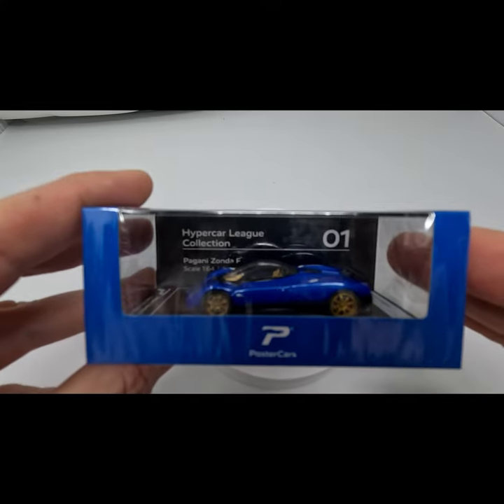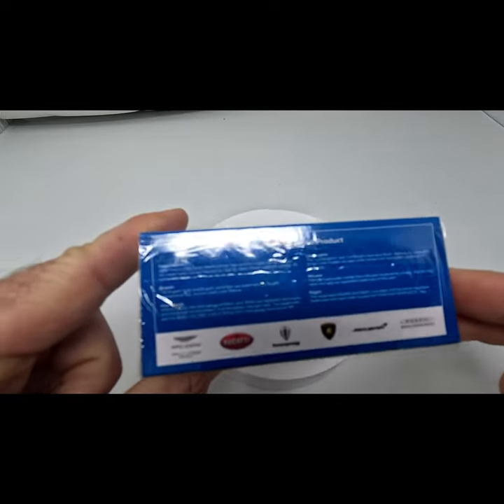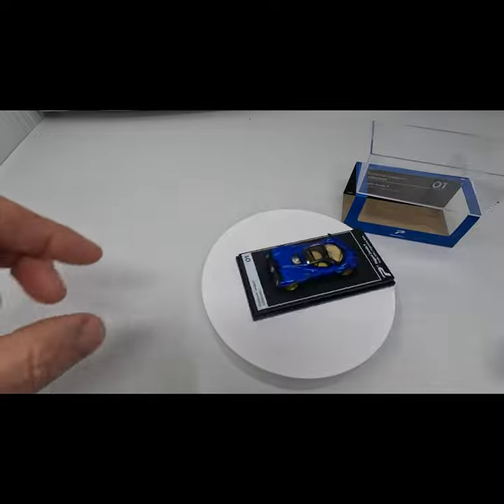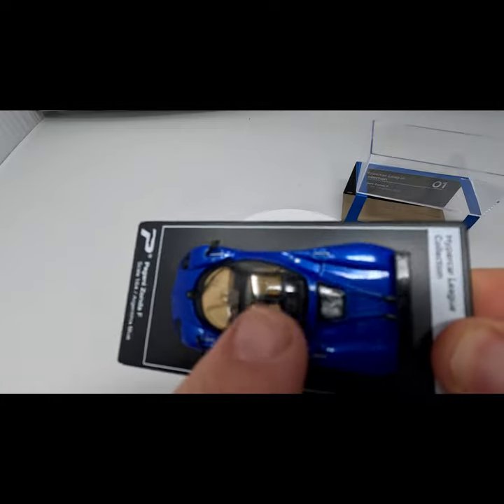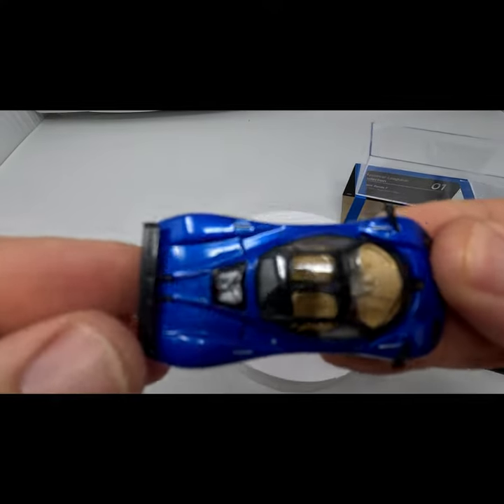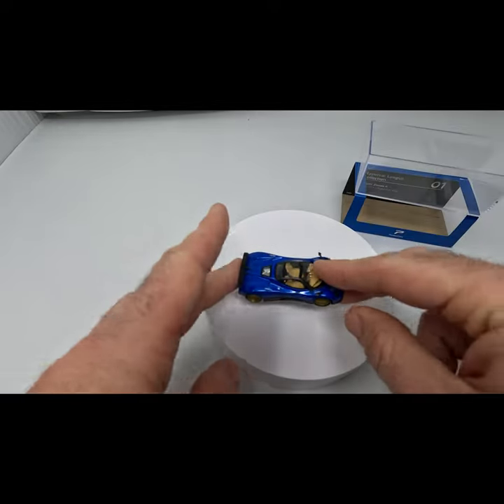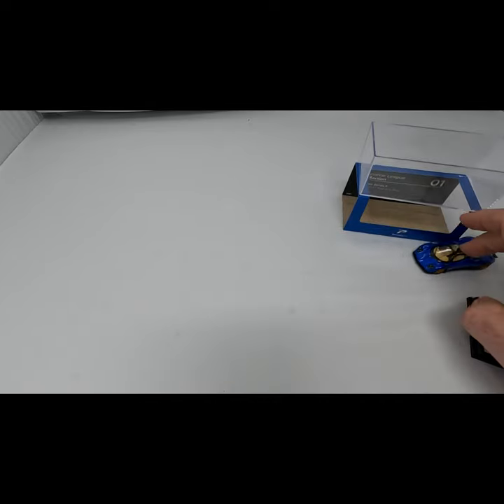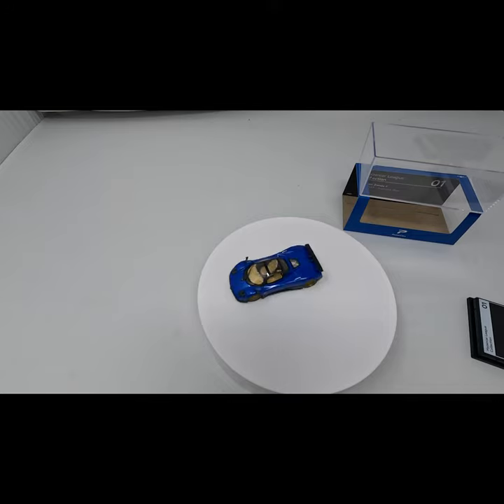Amazing CVS Diecast find, Postercars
I had never heard of these. They are straight fire!